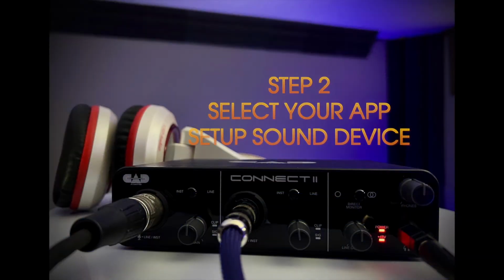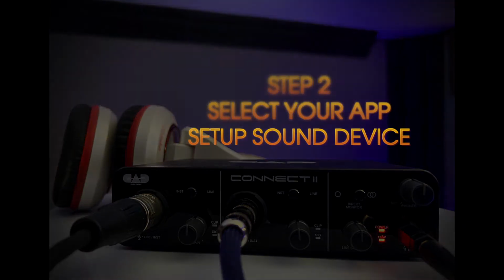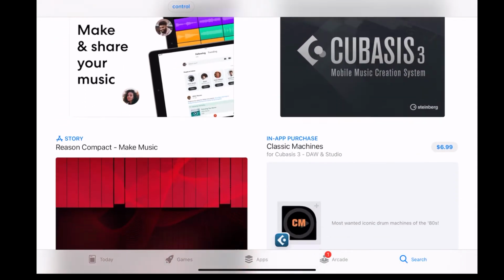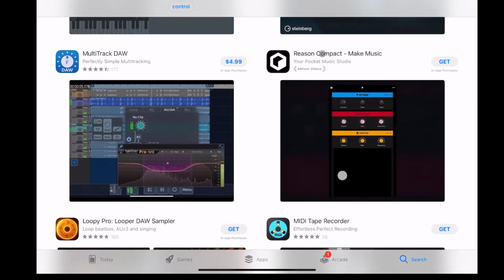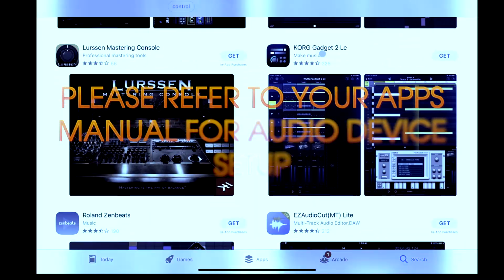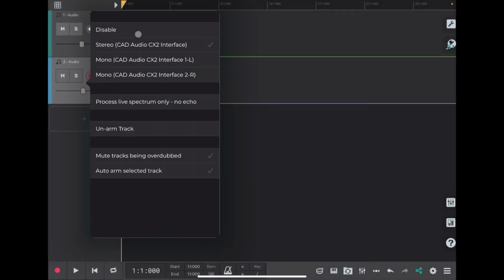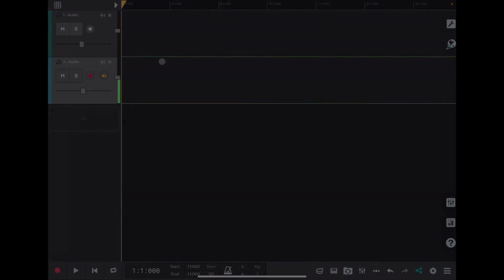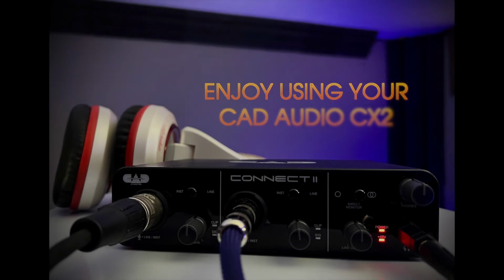CAD CX2 Tutorial for Ipad IOS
Record at home or on the go with the CAD Audio CX2 USB Audio Interface. The Connect II features 2 XLR combo inputs which can accommodate either a microphone or instrument-level audio signal, making it a perfect solution for the singer/songwriter; or a vocalist with an accompanying instrumentalist. The CX2 offers 48V phantom power and is fully USB powered, no external power source required. You’ll get high-quality professional recordings with 24-bit/96kHz digital resolution, and the rugged all-metal body is built to withstand the toughest conditions. Starting at $69.99